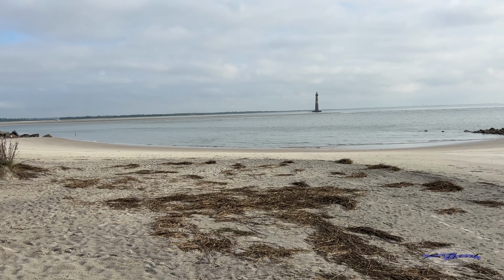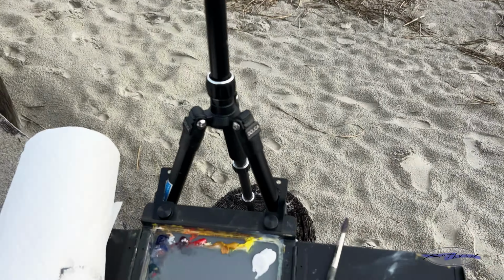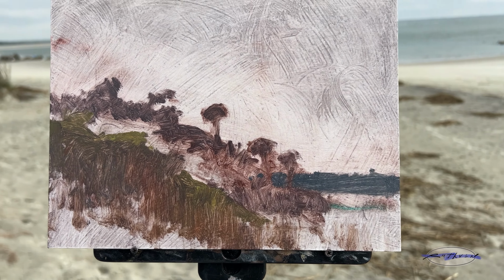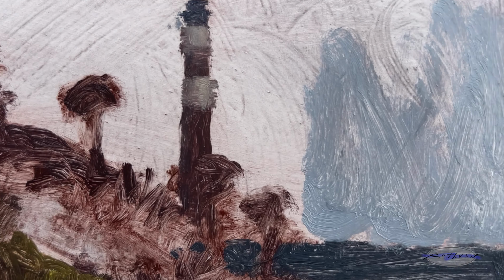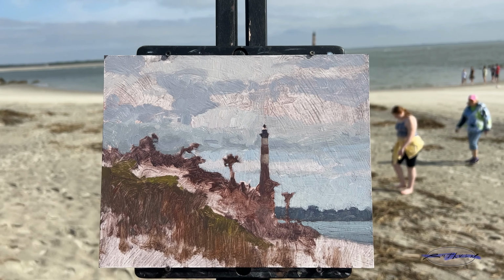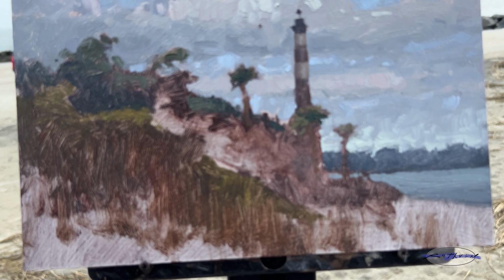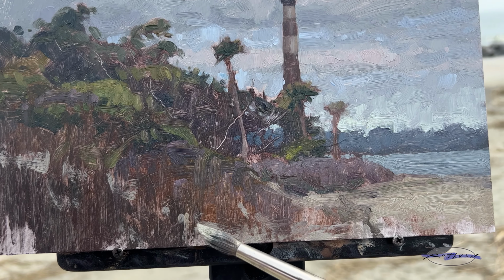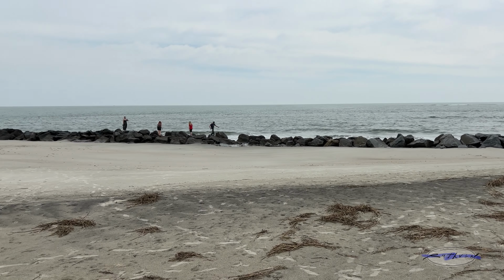Painting Morris Island Lighthouse en Plein Air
✅ Link to the Jack Richeson Gessoed Hardboard panel I painted

I’m an oil painter in Colorado, USA and I make videos about life as an artist, the creative process, painting, art materials, and making a living from your art.

🕰 Chapter Time-codes 🕰